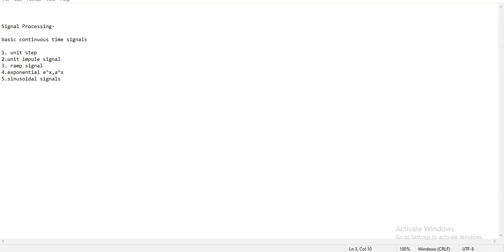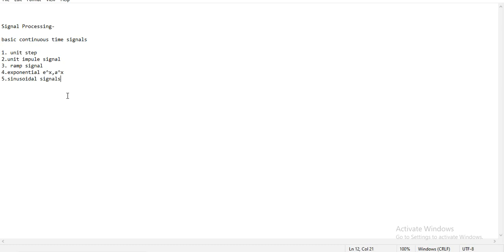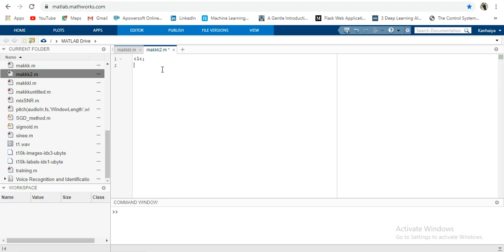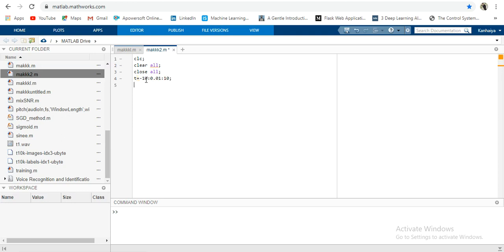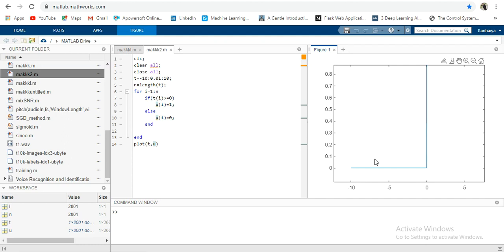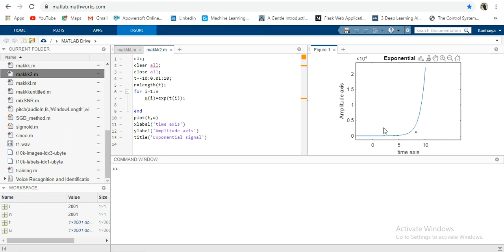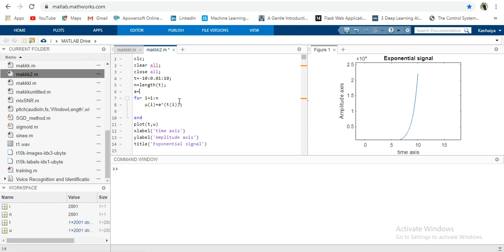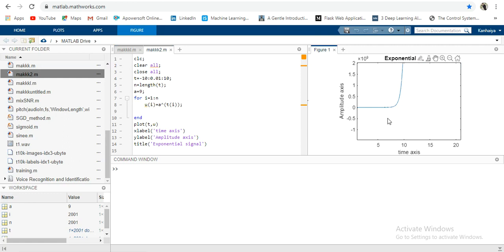Digital signal processing using Matlab Part 1 | Basic Continuous Time Signals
MATLAB (matrix laboratory) is a multi-paradigm numerical computing environment and fourth-generation programming language which is frequently being used by engineering and science student.

After watching this video, you will get to know about about basics of Signal processing,basics of Matlab and you will also know basics of programming.

playlist for Numerical methods.